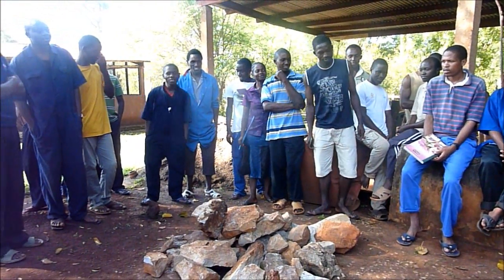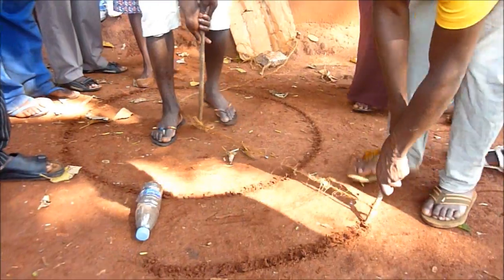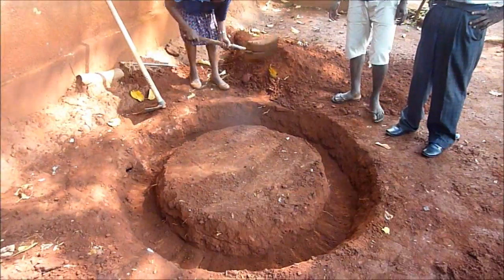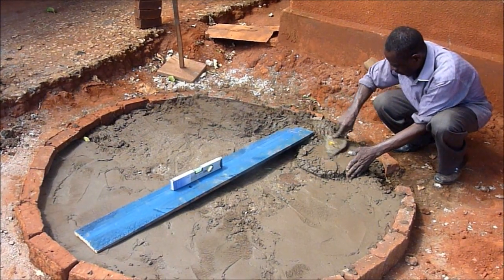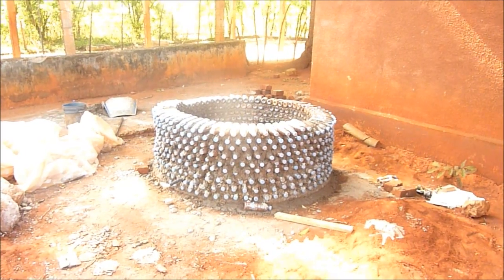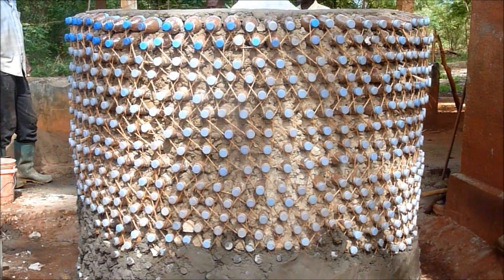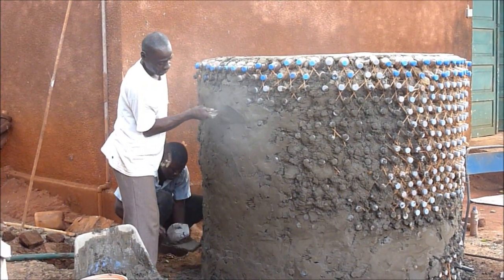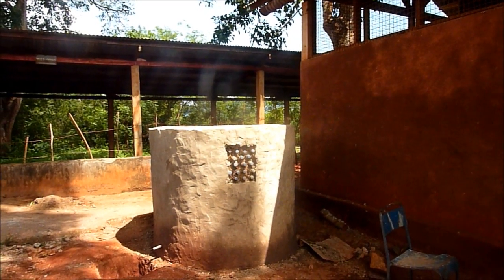Water Tank built with Plastic Bottles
Building a water tank out of plastic bottles in Tanzania. Peace Corps USA